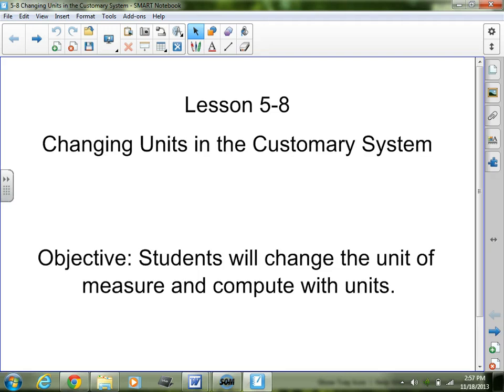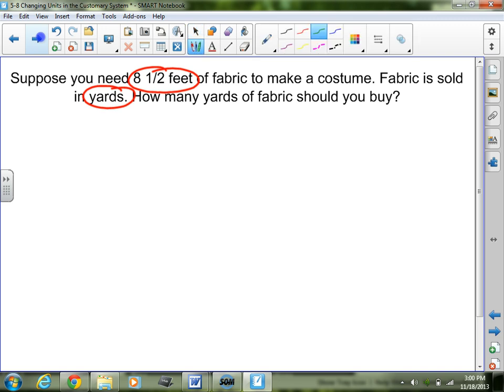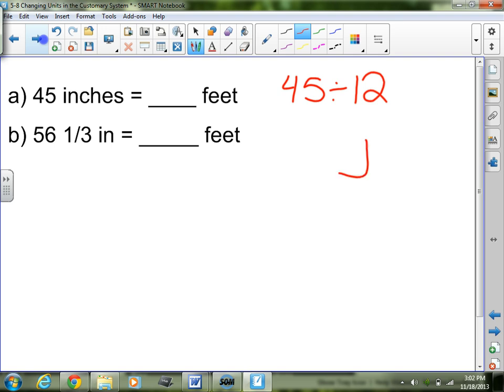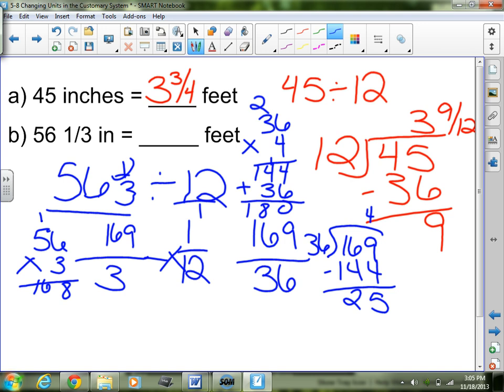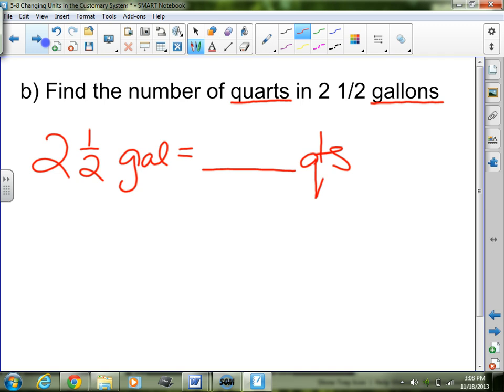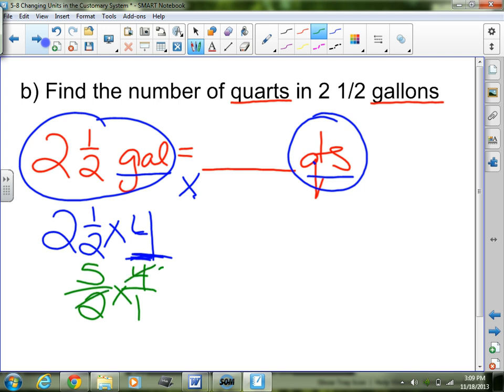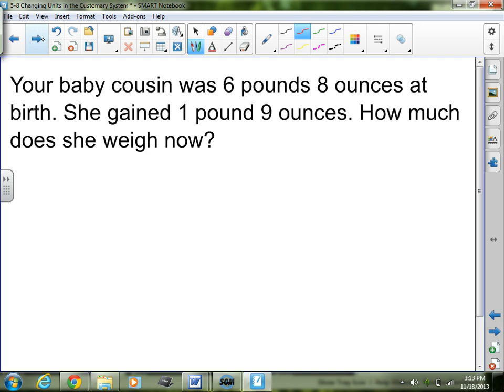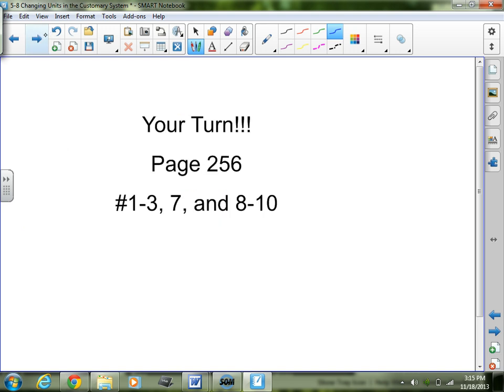5 8 Changing Units in the Customary System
This video will teach you how to convert units in the customary system.